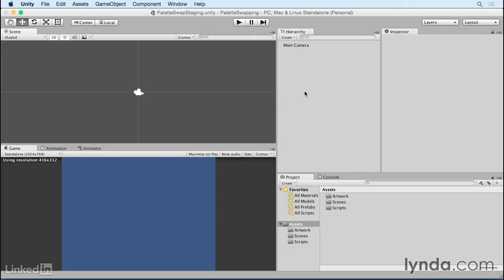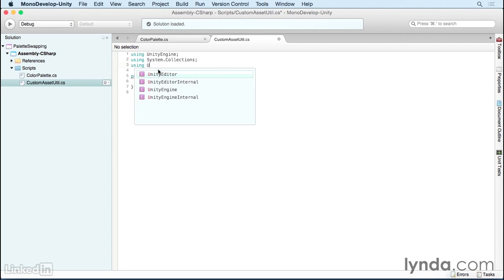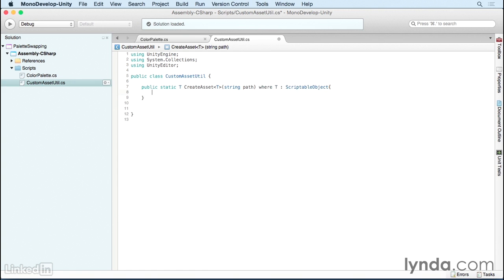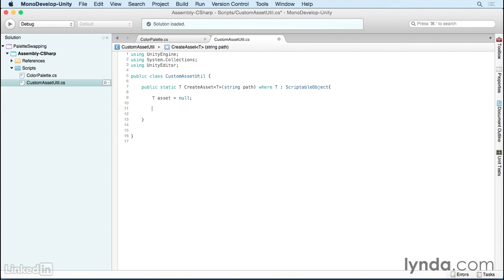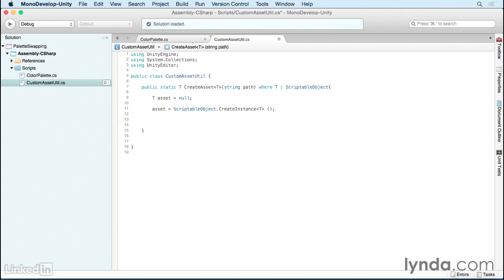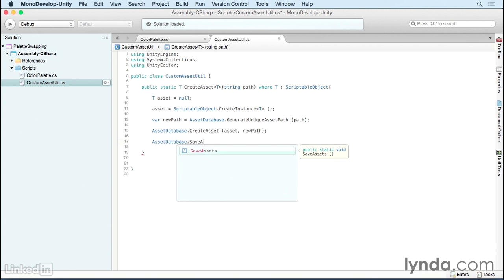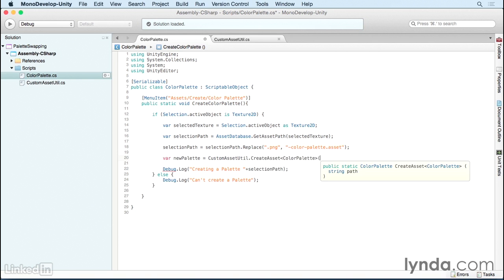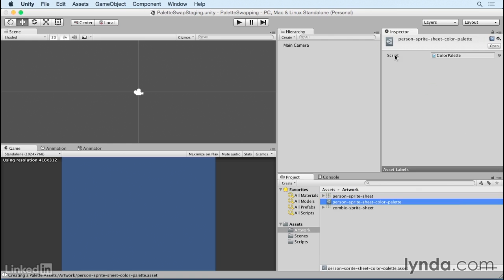006 Saving scriptable objects